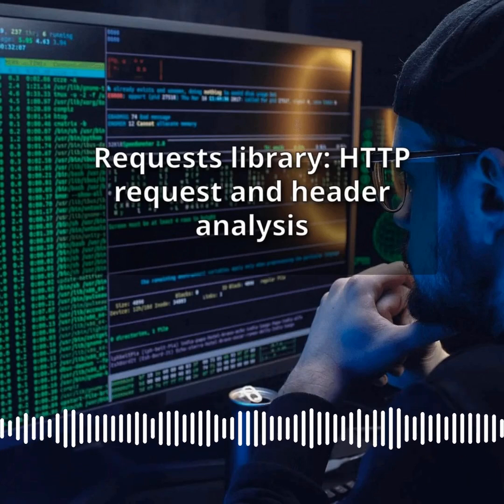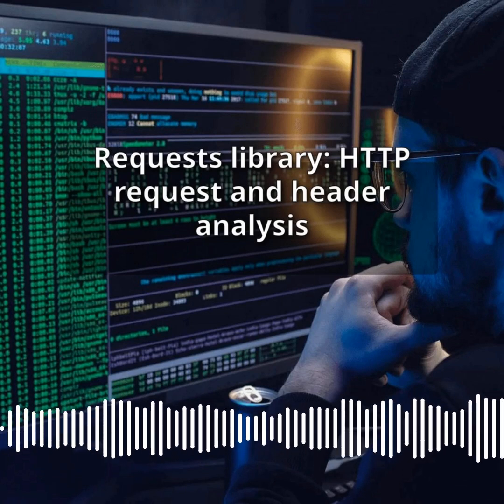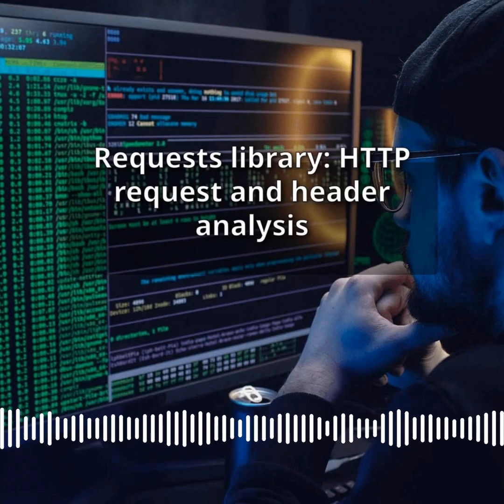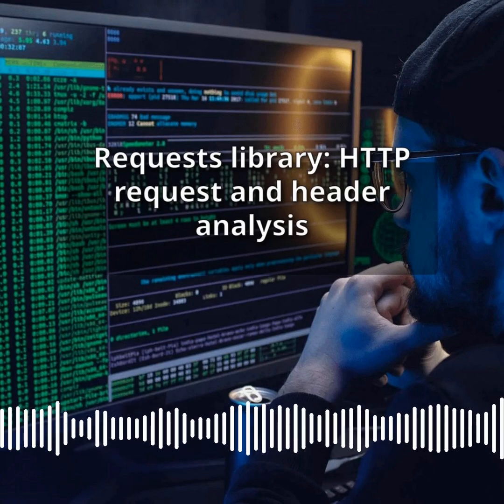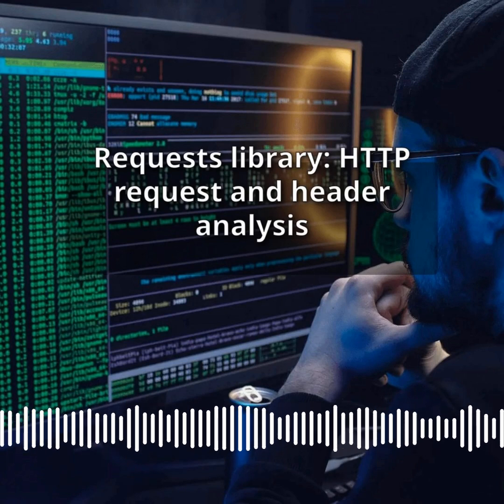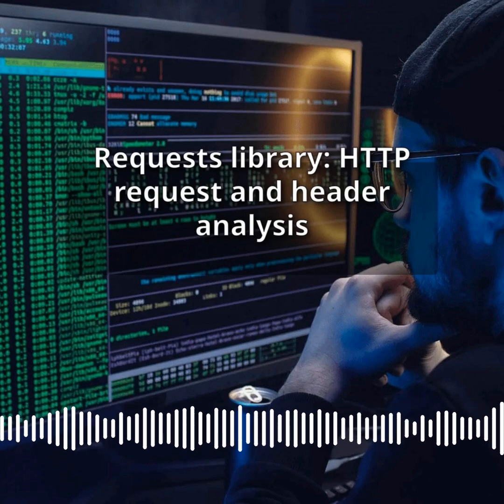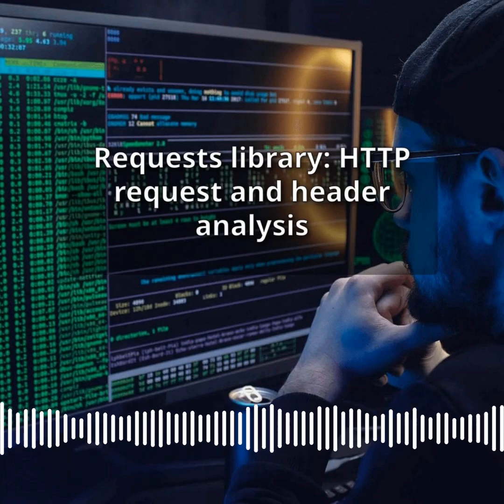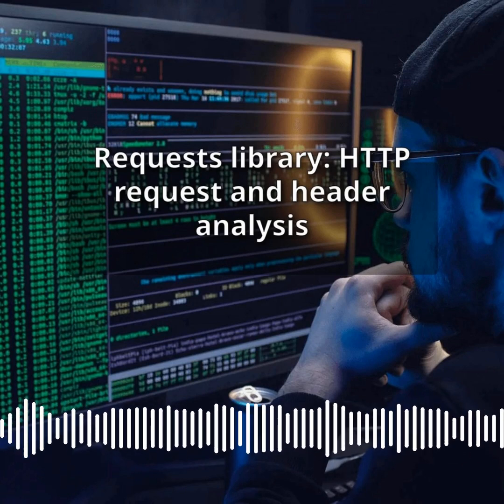Requests library: HTTP request and header analysis | CyberSecurity & DevSecOps Expert: Develop,...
The Requests library is one of the most widely used Python libraries for making HTTP (HyperText Transfer Protocol) requests. In a cybersecurity and automation context, it allows you to interact programmatically with web servers and web application pr...